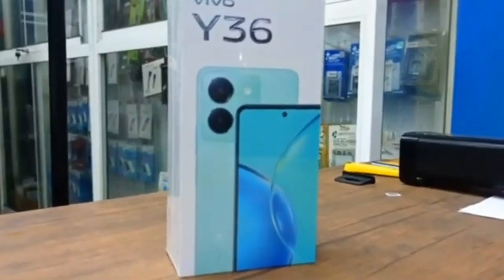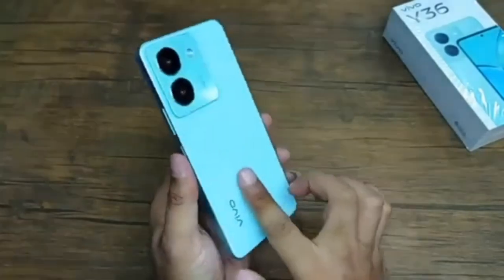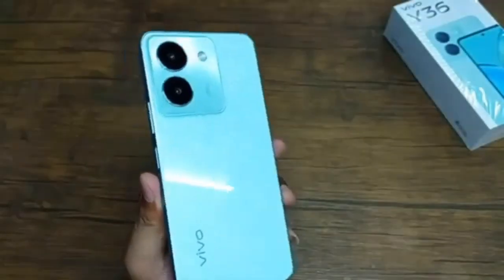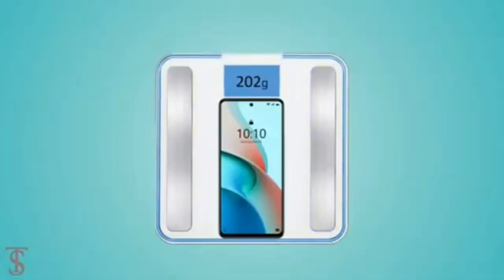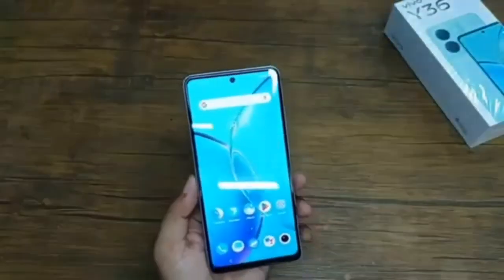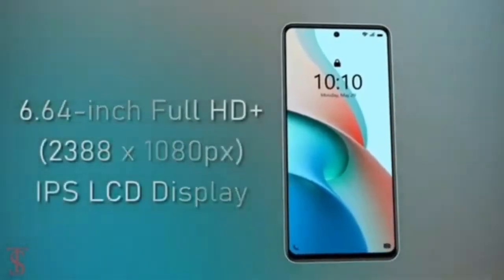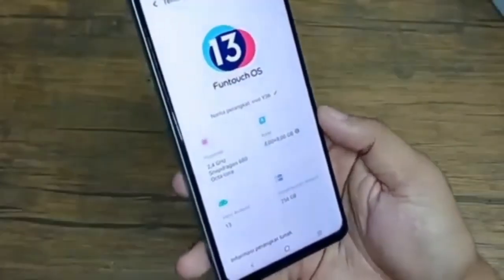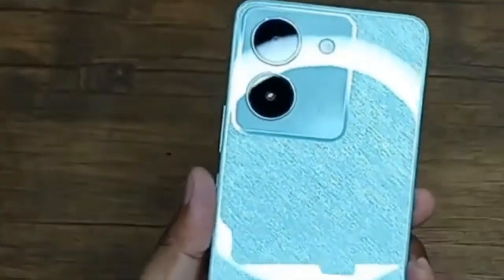✅ ViVO Y36 💥 || ViVO 36 English Review || ViVO Y36 Price in United States || ViVO Y36 Unboxing